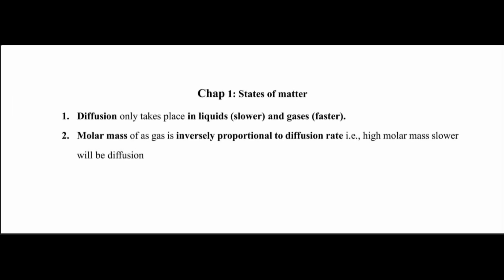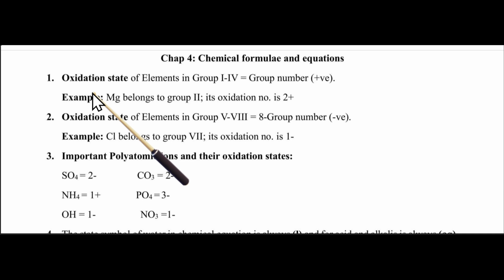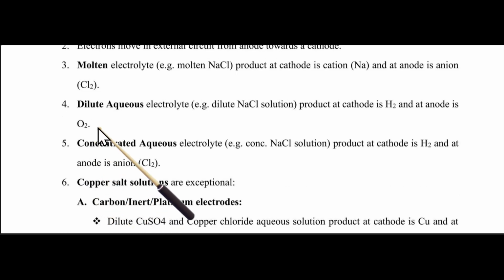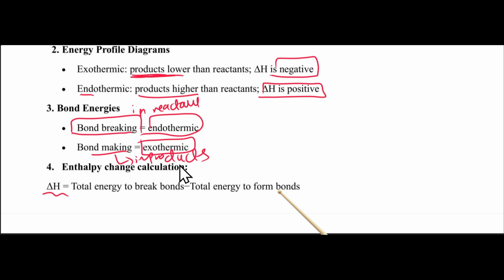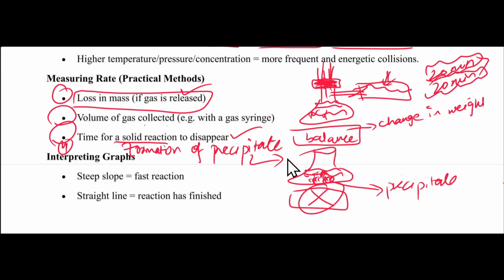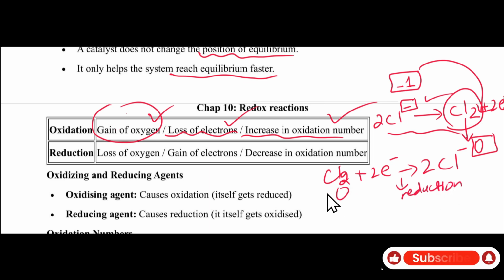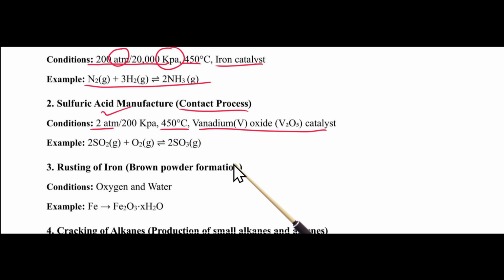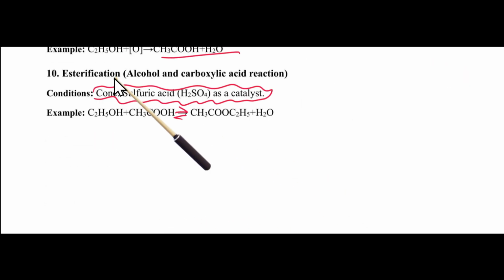Must Know Material to Avoid Common Errors in IGCSE Chemistry 0620?| Part 1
IGCSE Chemistry Chapters 1-10: Ultimate Exam Prep Walkthrough (Cambridge 0620)
Get ready to ace your IGCSE Chemistry exam with this comprehensive video covering Chapters 1-10 of the Cambridge 0620 syllabus! Packed with essential points and key concepts to memorize, this walkthrough deepens your understanding of core concepts, sharpens your exam techniques, and boosts your confidence for both Core and Extended levels.
🔍 What’s Covered:
Key concepts from Chapters 1-10 (Particulate Nature of Matter, Elements & Compounds, Atomic Structure, Bonding, Stoichiometry, Chemical Reactions).
Step-by-step solutions to Paper 2 questions from 2016–2024.
Expert strategies for tackling short, structured questions
📚 Perfect For:
IGCSE Chemistry students (Cambridge 0620 syllabus)
Year 10 and 11 learners
Those preparing for Core or Extended exams
🧠 How to Make the Most of This Video:
👍 Like if you find it helpful!
Boost your Chemistry knowledge with this video covering key concepts from Chapters 1-10. This IGCSE Chemistry video focuses on **diffusion** in liquids and gases, not solids, and includes example **problems** related to the topic.
00:00:00 Chapter #1 States of Matter
00:00:52 Chapter #2 Atomic Structure
00:03:37 Chapter #3 Chemical Bonding
00:08:12 Chapter #4 Chemical Formulae and Equations
00:11:02 Chapter #5 Chemical Calculations
00:14:31 Chapter #6 Electrochemistry
00:22:00 Chapter #7 Chemical Energetics
00:26:04 Chapter #8 Rates of Reactions
00:35:43 Chapter #9 Reversible Reactions and Equilibrium
00:40:10 Chapter #10 Redox Reactions
00:49:36 Chemical Process with Conditions